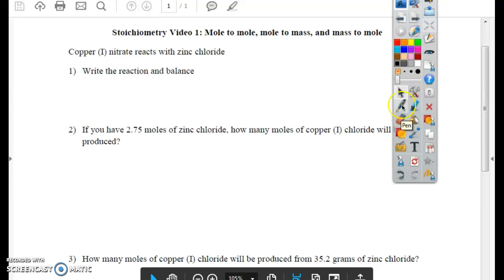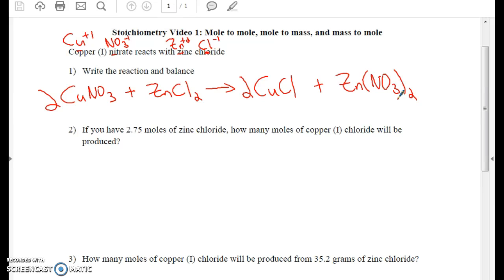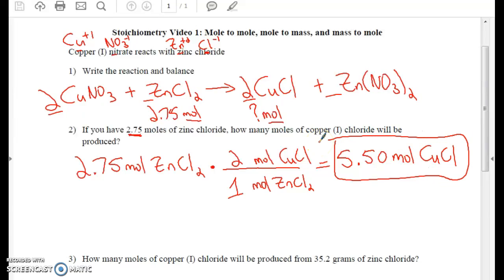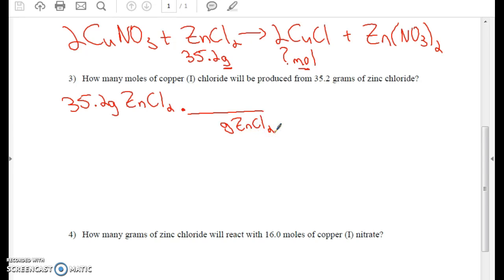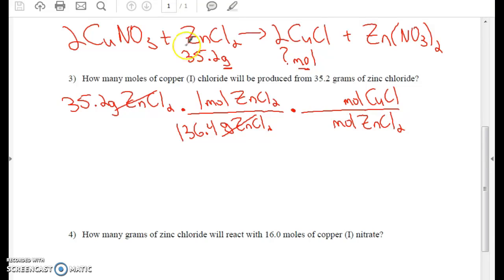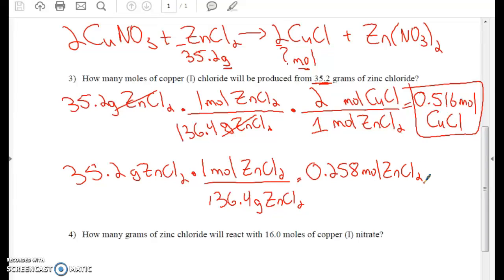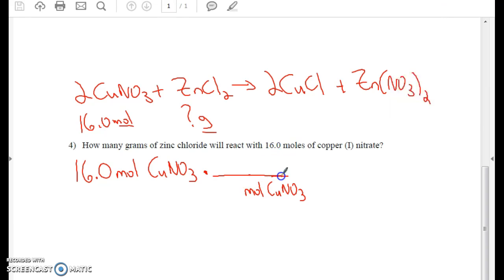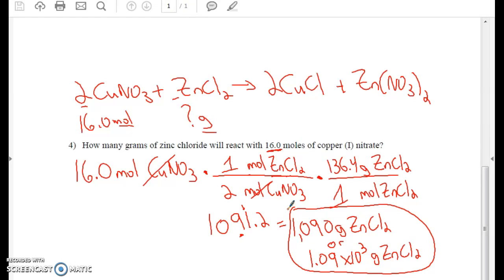5.0 Chemistry Stoichiometry Video 1